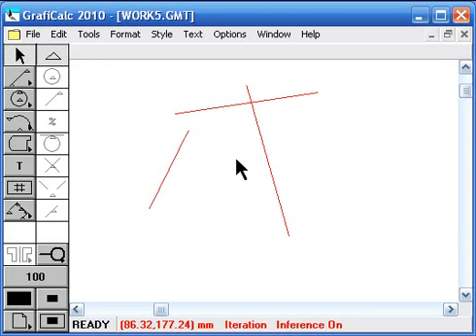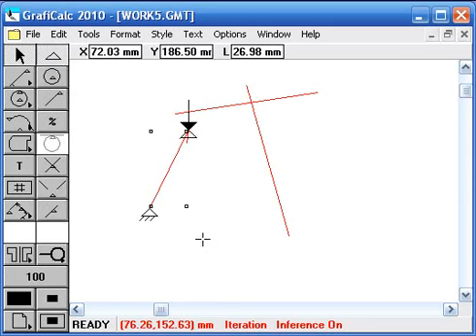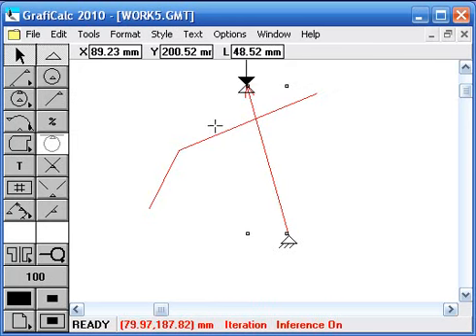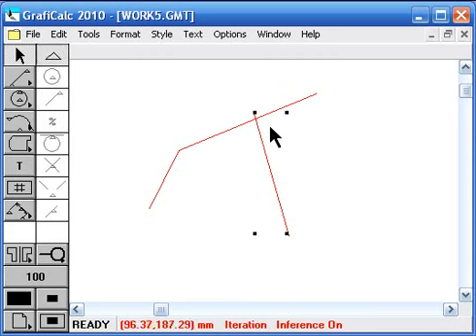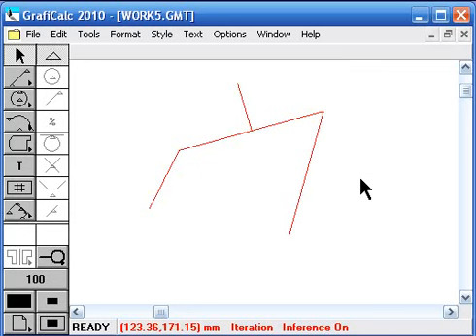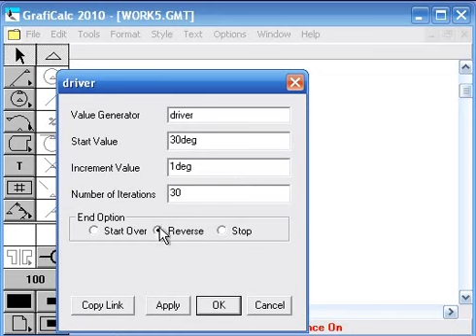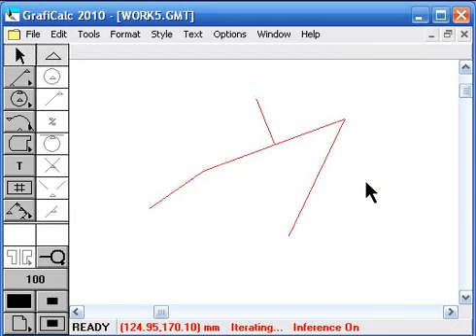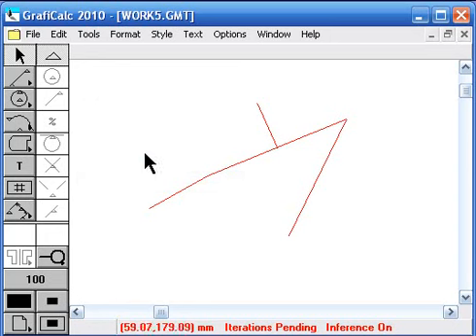Lesson19_Motion_Simulation_chunk_1.avi